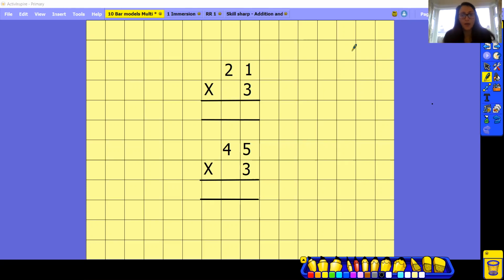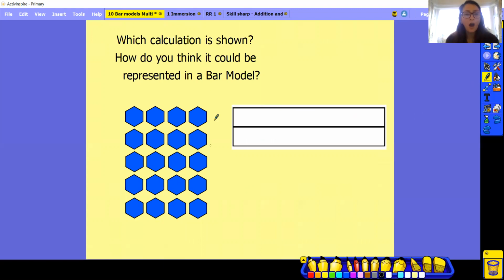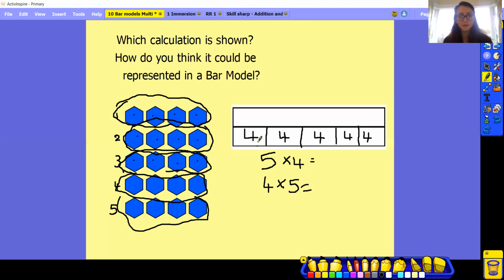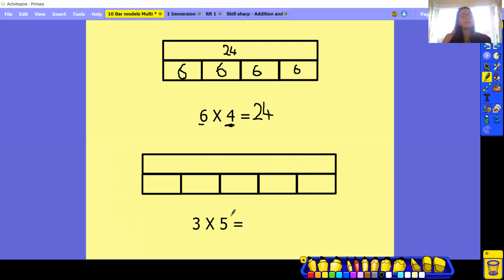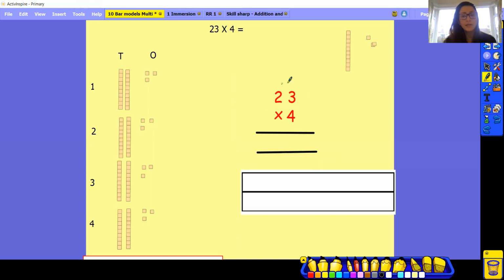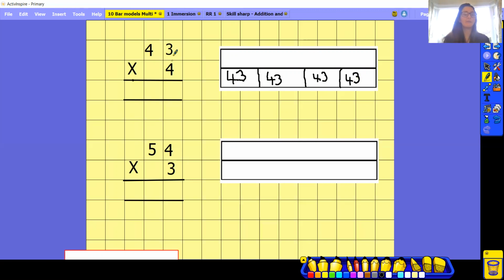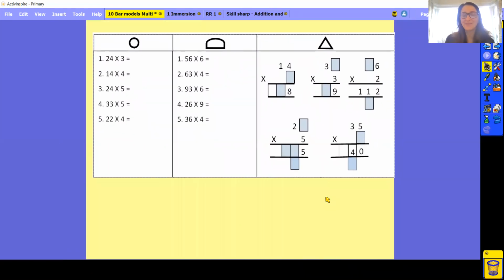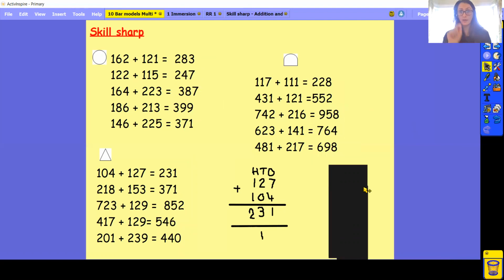30 11 20 Maths Y3